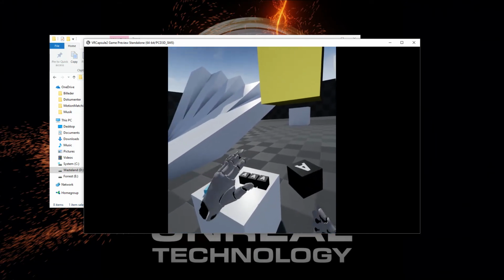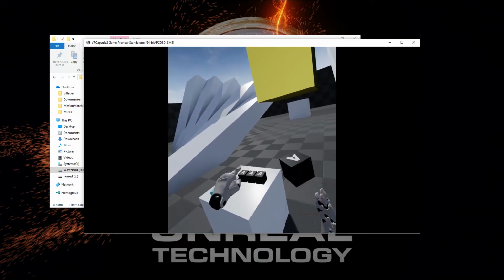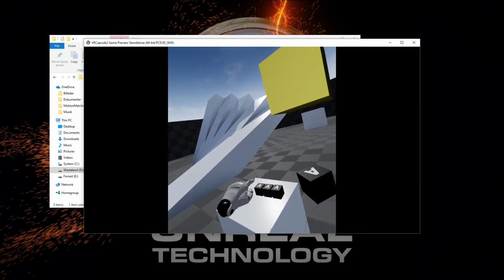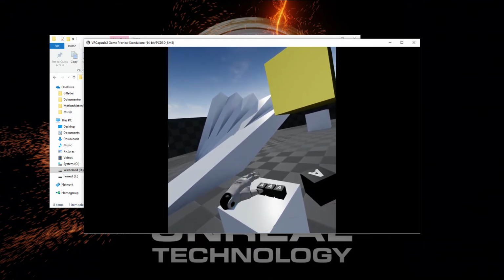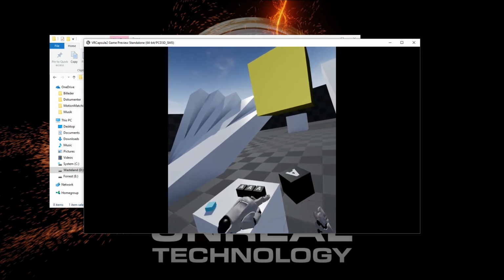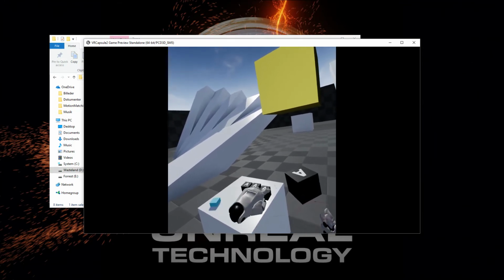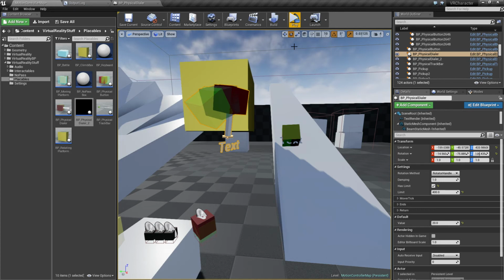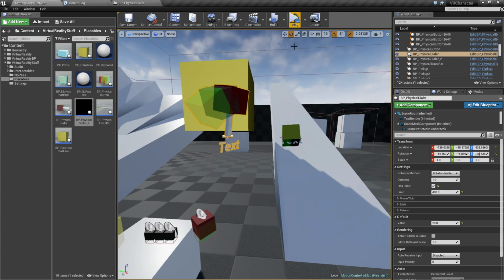UE4.15.1 - VR/Vive Interactables - Intro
Note: This series only focuses on the Physics implementation. Thus it will NOT play well with Replication unless you do a little bit extra work + it will NOT be possible to add to other movable actors without some additional work.